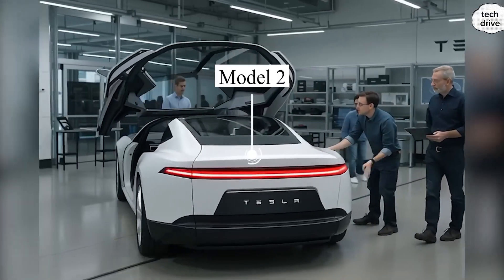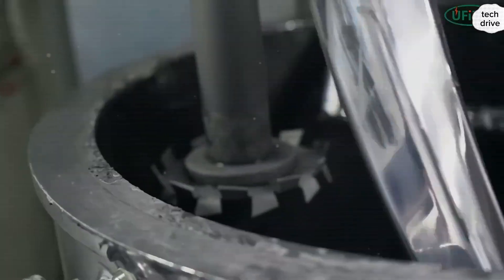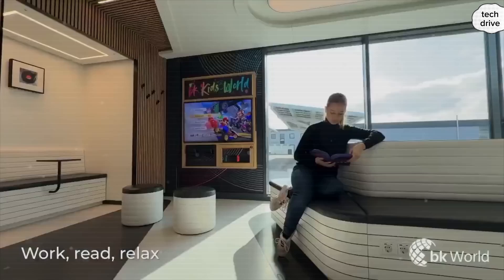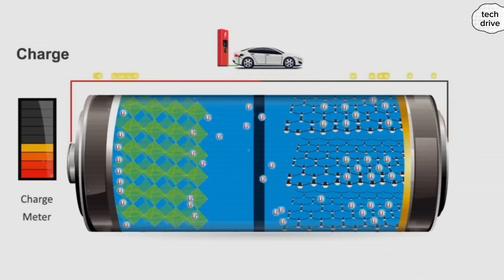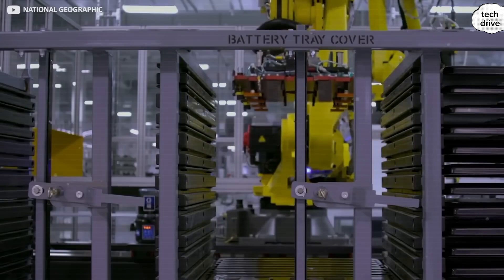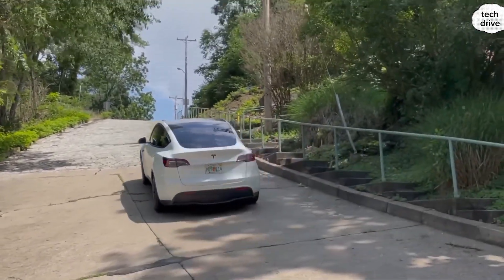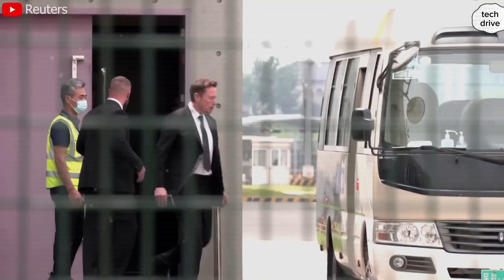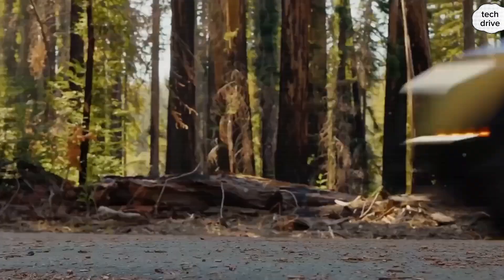“Tesla Model 2 Shocks the World: Aluminum vs Sodium Battery War Changes Everything!”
Tesla’s long-awaited Model 2 is finally on the way — but the real story isn’t just the $25,000 price tag. It’s the battery revolution.

In this video, we break down the battle between aluminum-ion and sodium-ion batteries, two radical technologies that could change the EV industry forever. Faster charging than gas, 3 million mile lifespans, and prices that could drop a brand-new Tesla to as low as $12,000 after incentives.

⚡ Will the Model 2 reset the EV game?
⚡ Could aluminum-ion’s 10-minute charging make range anxiety irrelevant?
⚡ Or will sodium-ion’s dirt-cheap price and insane durability destroy lithium once and for all?

This is the biggest turning point in Tesla’s history — and the future of electric cars depends on it.

Tesla Model 2 battery
Tesla aluminum ion battery
Tesla sodium ion battery
Tesla new battery technology
Tesla 25000 car
Tesla cheap car 2025
Tesla Model 2 launch date
Tesla $25k EV
Tesla affordable EV
Tesla battery breakthrough
Tesla vs BYD
Tesla 4680 battery vs aluminum ion
Elon Musk Tesla Model 2
Tesla EV future
best EV 2025
sodium ion battery explained
aluminum ion battery explained